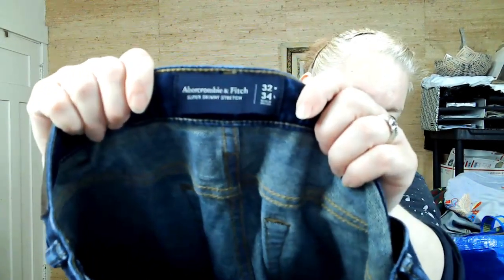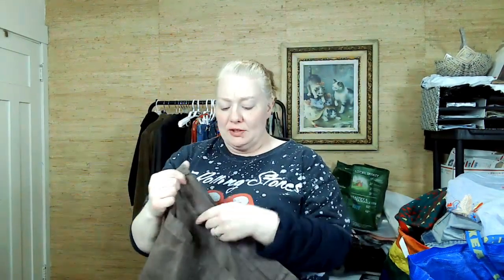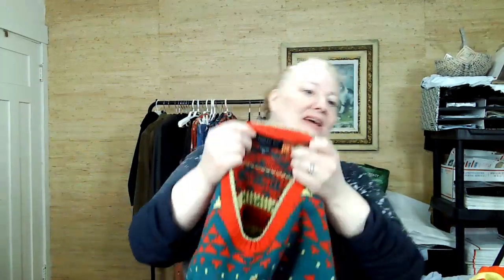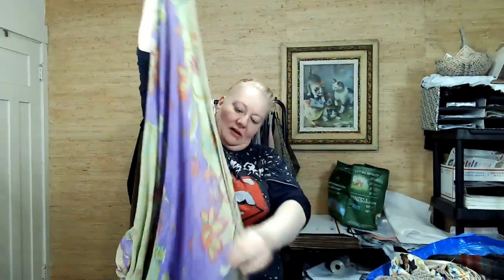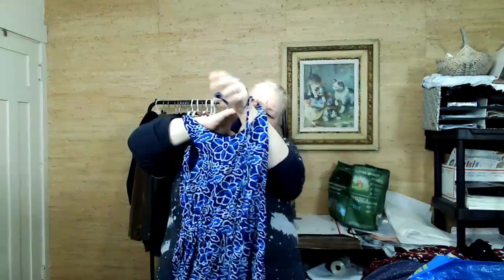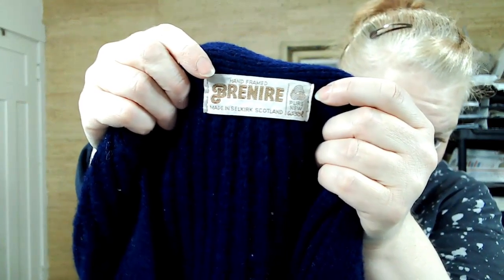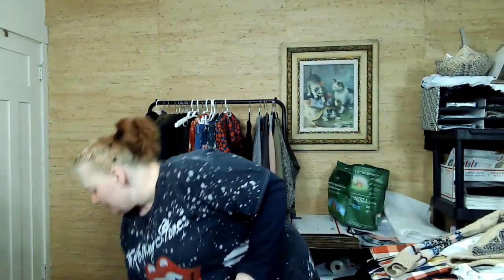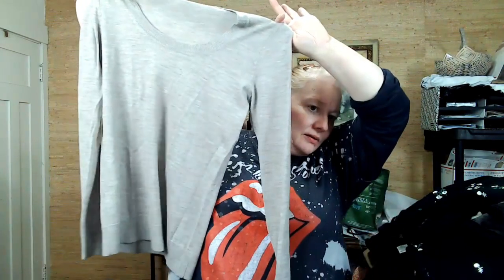Goodwill Outlet Bins Haul $200 into $2000+ | Full Time Reseller